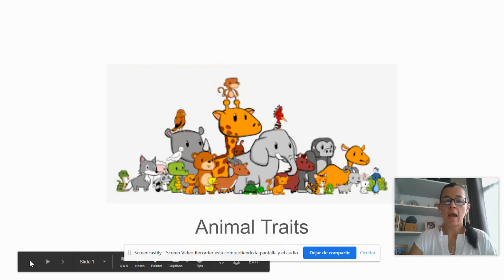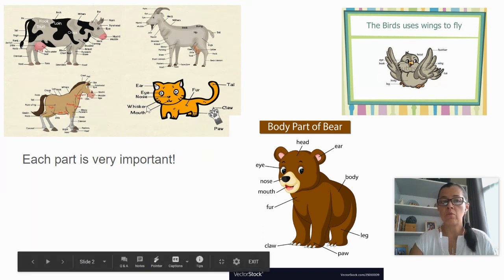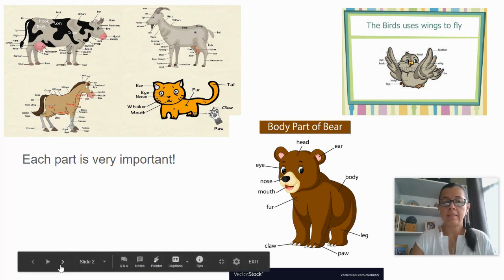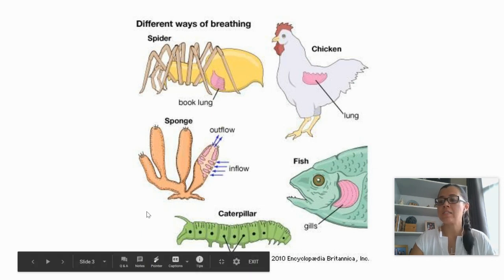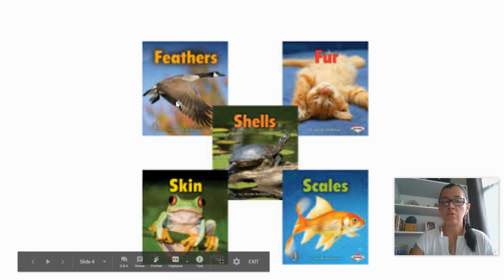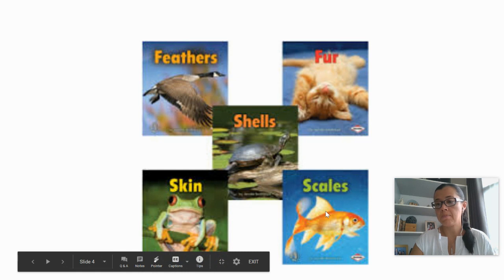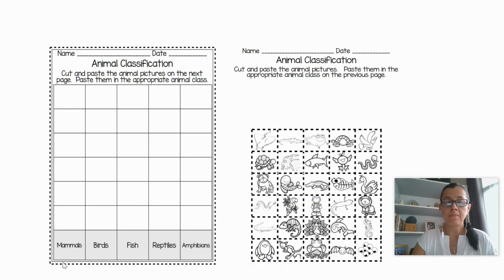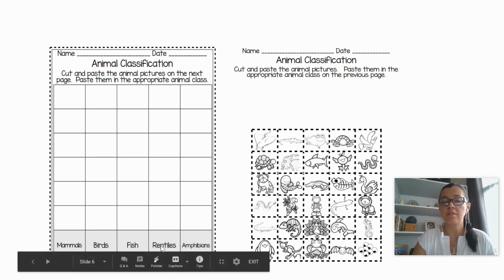Week 3 Science Lesson1- 1A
Week 3 IIQ -Science Lesson 1-1A